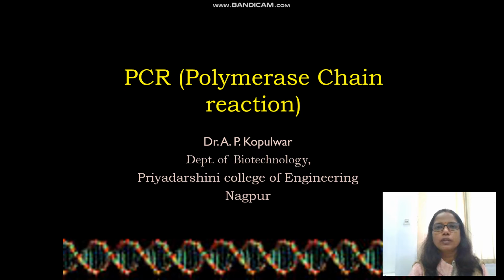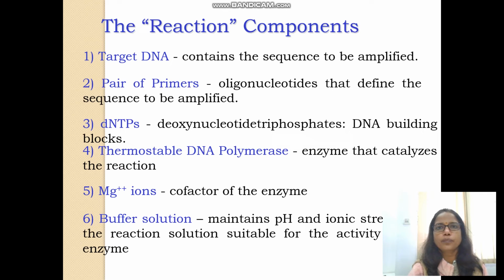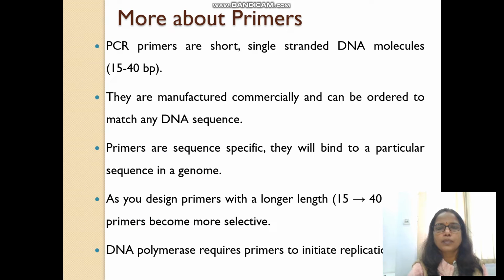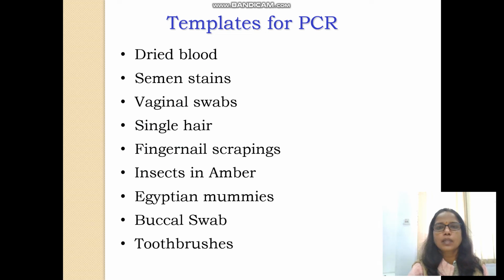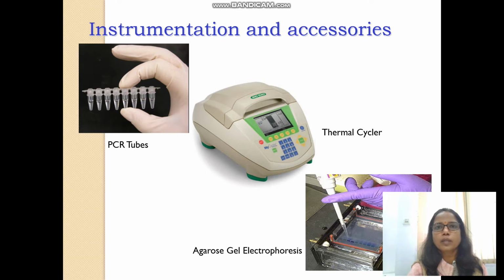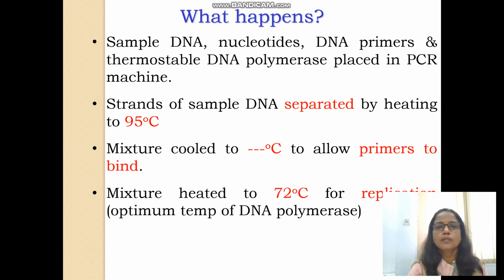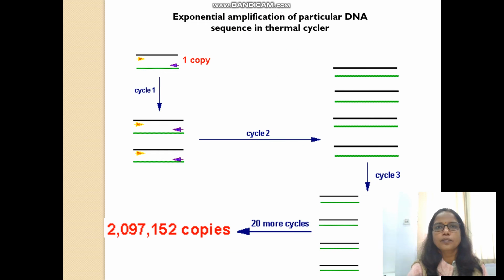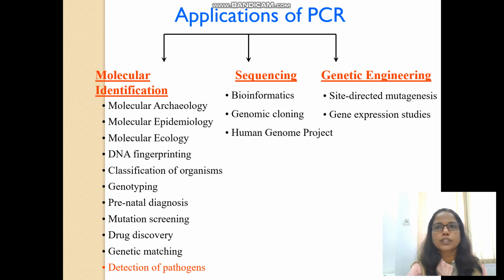Polymerase Chain Reaction by Dr. A. P. Kopulwar Biotechnology Department